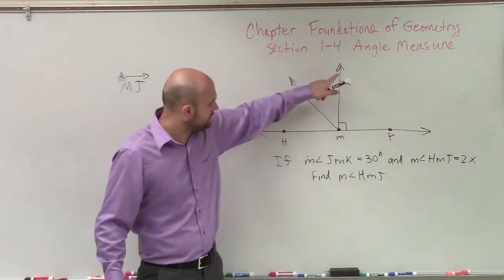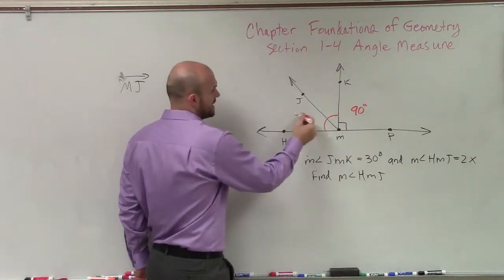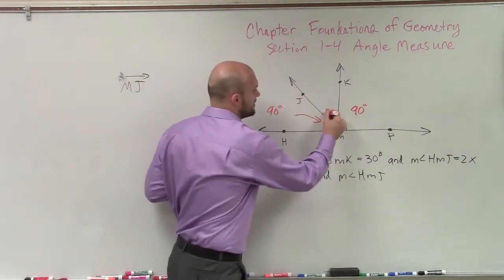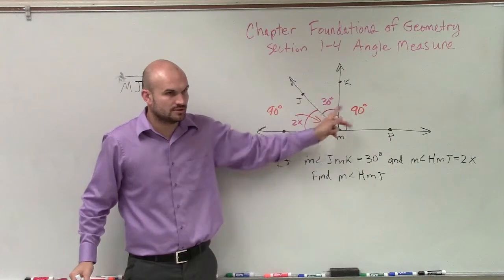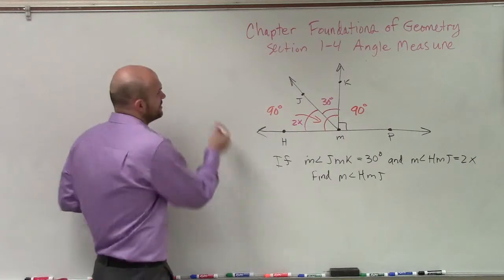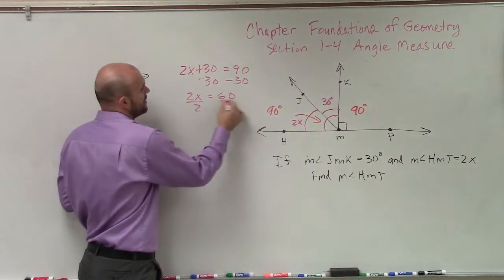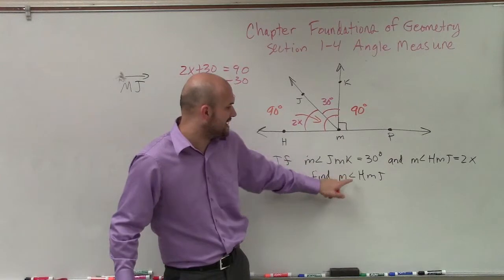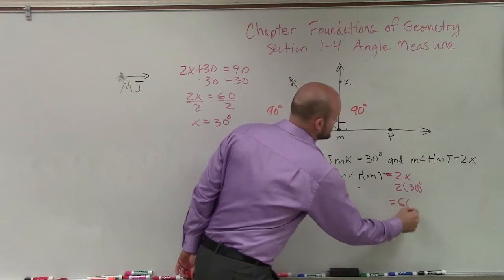Find the value of x given two acute angles